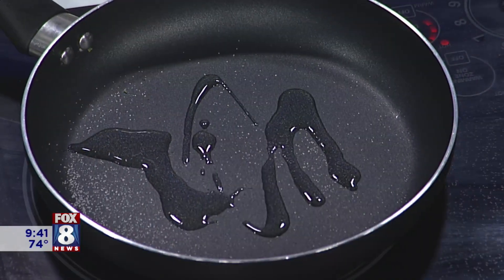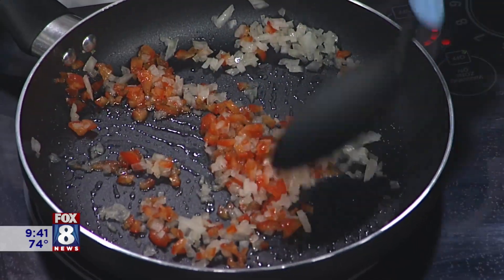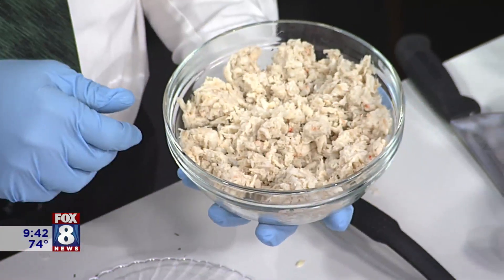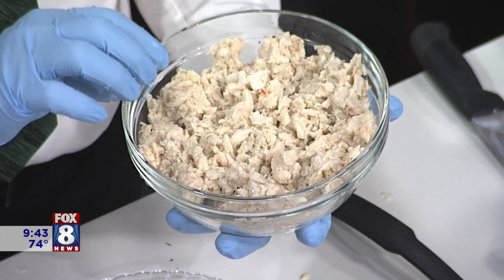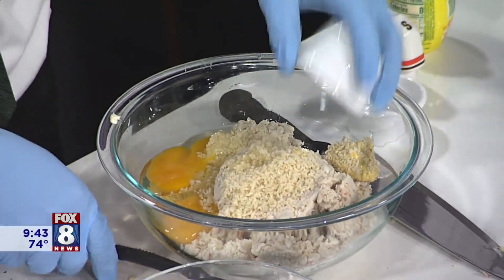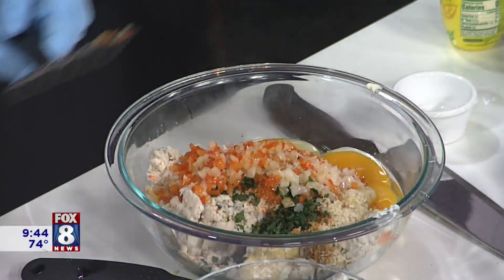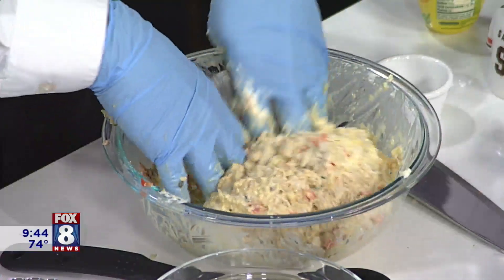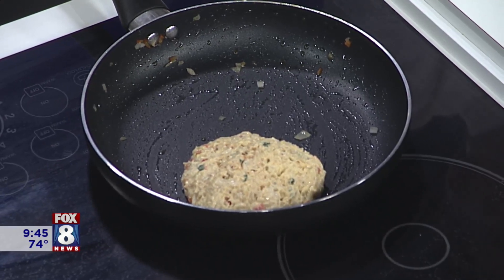How to make crab cakes -- Chef Rocco Whalen tutors Fox 8's Todd Meany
If you can't make it to the East Coast this summer for some fresh crab cakes, homemade is the next best thing! Cleveland culinary legend Rocco Whalen gave Fox 8's Todd Meany a crash course on how to make this tasty seafood treat!